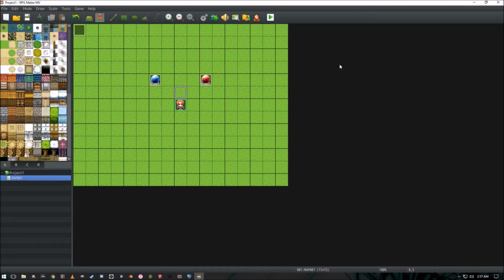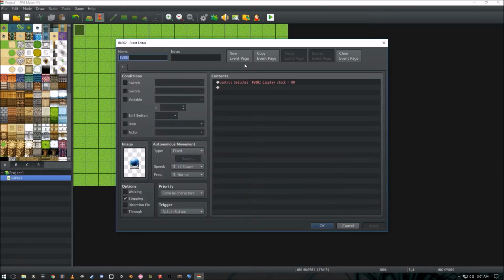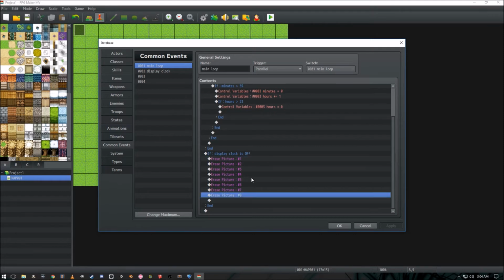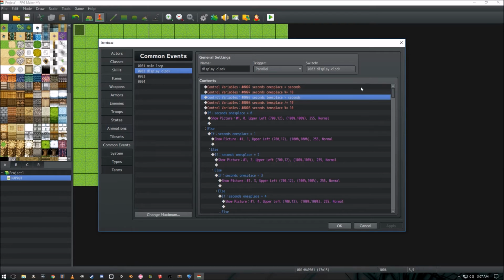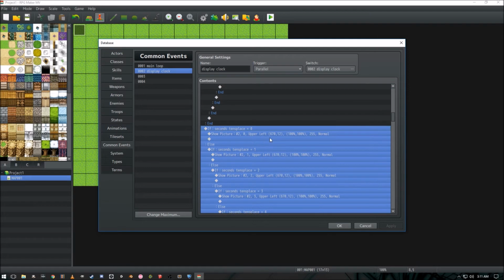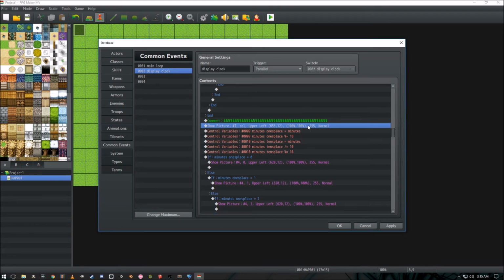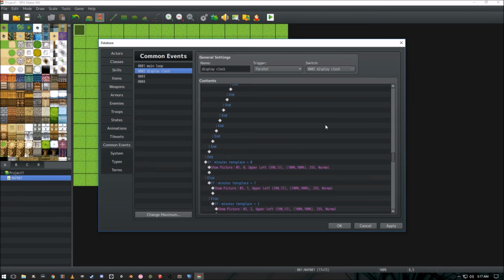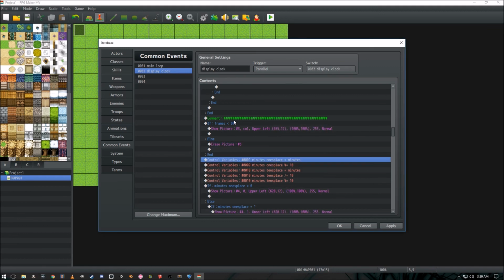RPG Maker MV - How to create an on-screen clock!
On-screen clock! =O Thought this would be pretty awesome to share with you guys! Hope you enjoy! =D

Be sure to check out my video game demo: Dante no Kodomo! =D

And if you have a game you'd like me to do a Let's Play of just message me! Or, if you want to do a Let's Play of my game! =D